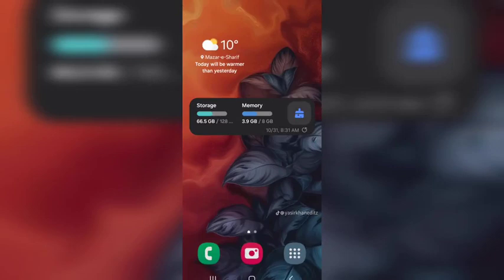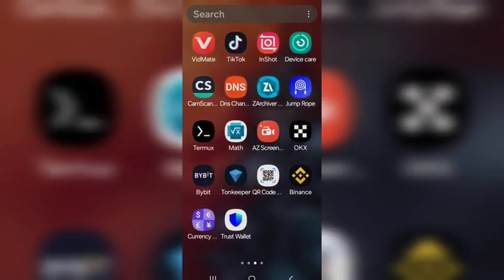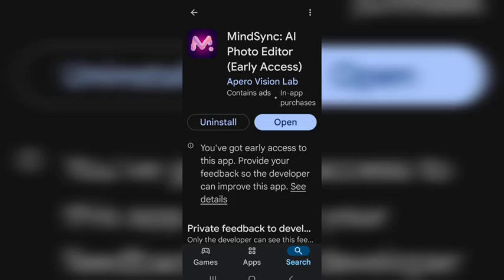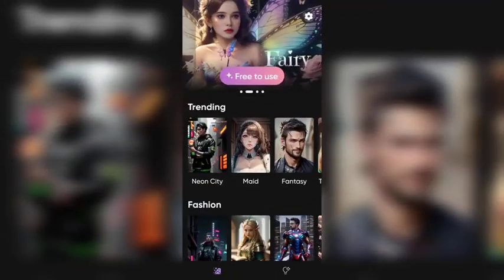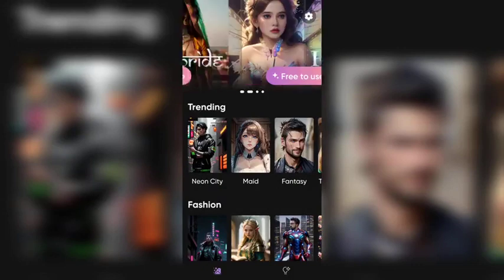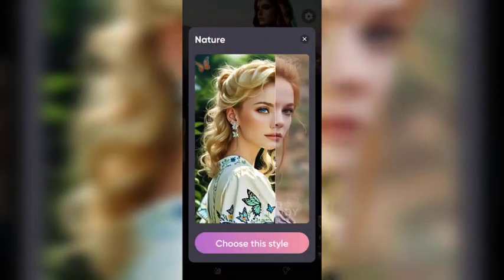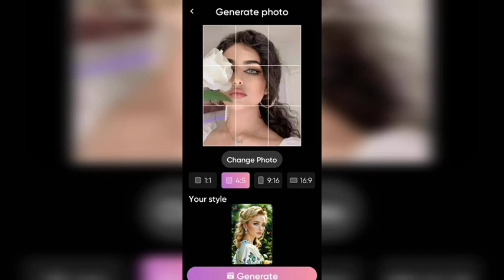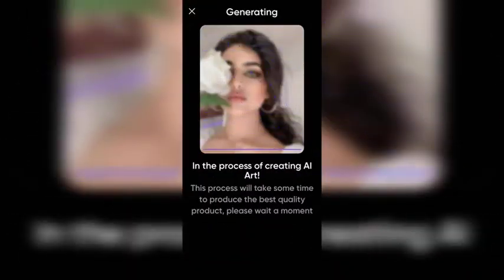Revolutionize Your Photos with MindSync AI Photo Editor! | Stunning Edits in Seconds!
Transform your photos effortlessly with the power of MindSync AI Photo Editor! In this video, we dive into how this cutting-edge AI tool can bring your images to life with just a few clicks. From color enhancement to creative effects, see how easy it is to edit photos like a pro. No advanced skills needed—just upload, edit, and enjoy amazing results instantly! Perfect for beginners and pros alike."

🌟 Get started with MindSync AI today and watch your photos transform! 🌟